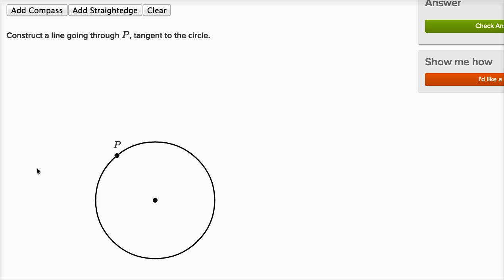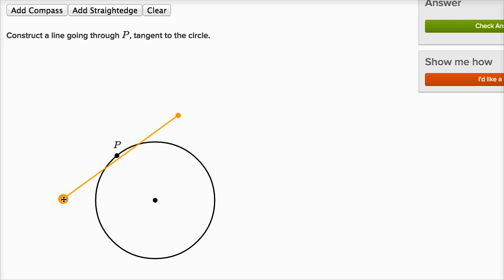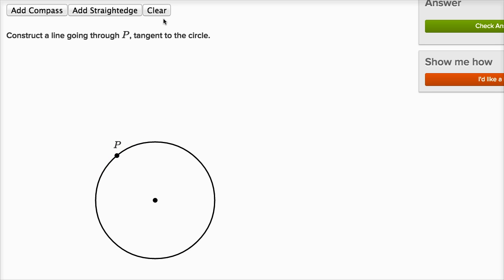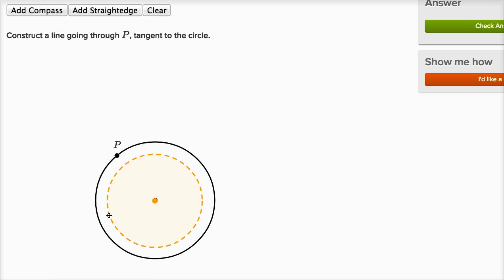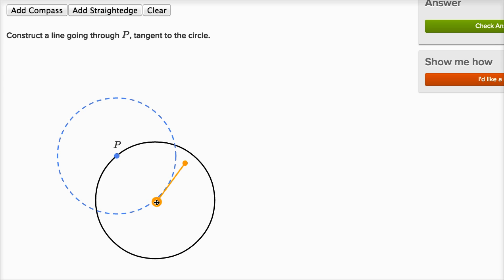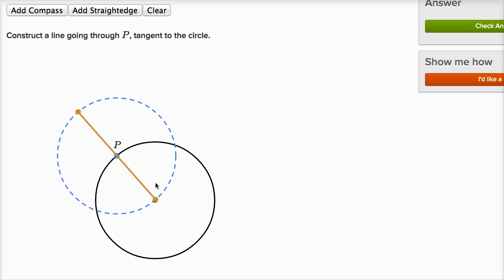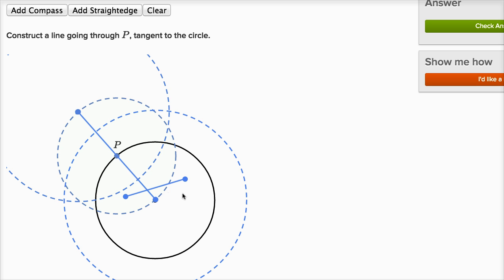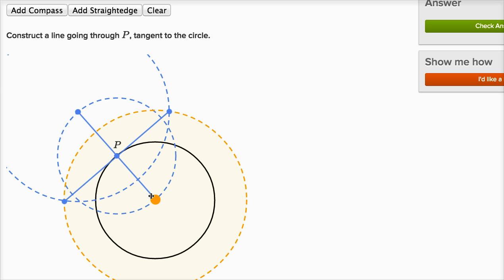Constructing a tangent line using compass and straightedge | Geometry | Khan Academy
Courses on Khan Academy are always 100% free. Start practicing—and saving your progress—now